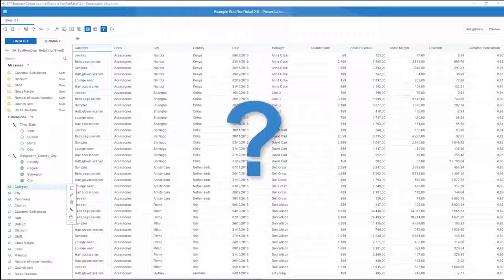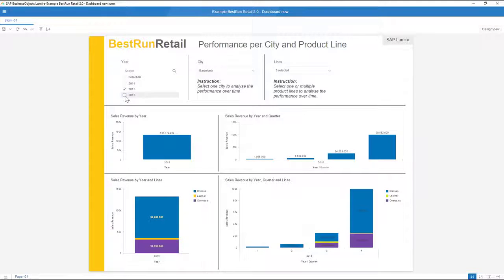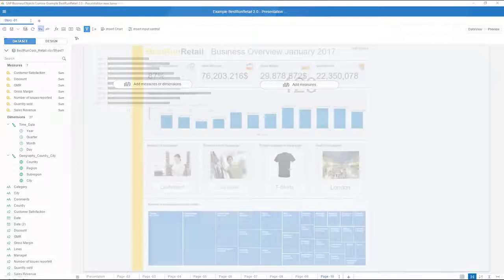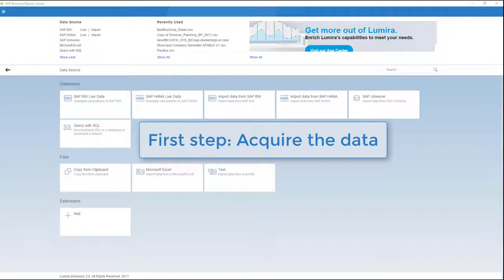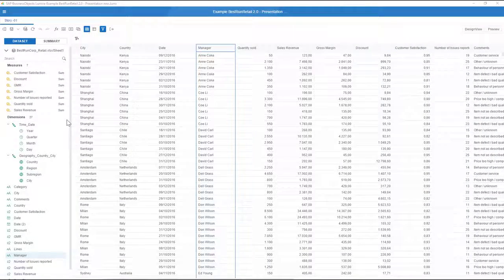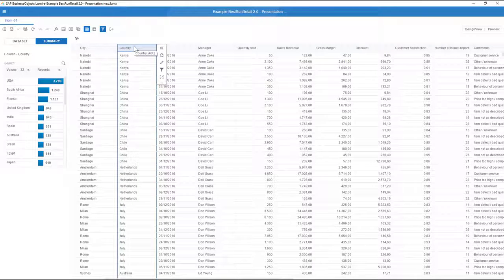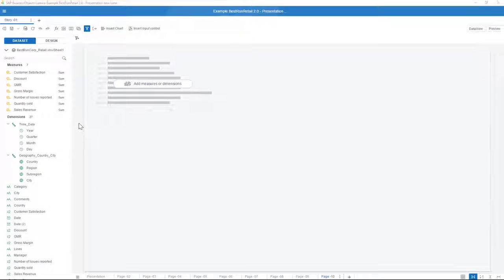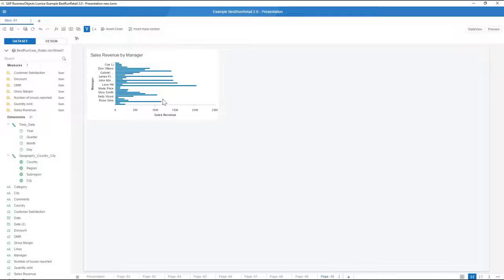SAP Lumira w 3 minuty - prowadź swój biznes z SAP Business One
Baza wiedzy o SAP Business One 9.3, SAP HANA, SAP Business One Cloud oraz innych systemach do zarządzania firmą.

SAP Business One zapewnia integrację wszystkich kluczowych procesów biznesowych w firmie, w tym łatwe zarządzanie raportami graficznymi dzięki wykorzystaniu SAP Lumira. SAP Lumira to nowy wymiar Business Intelligence.